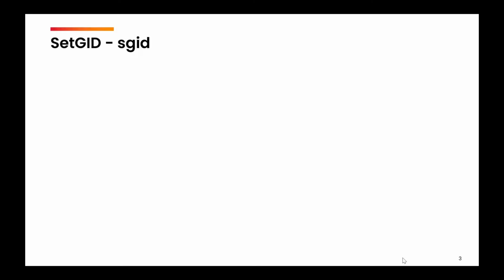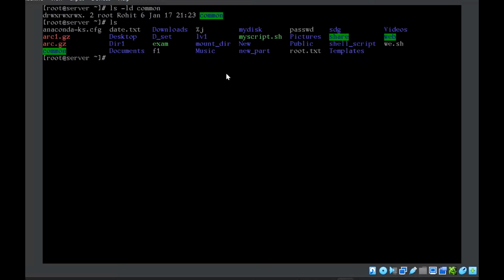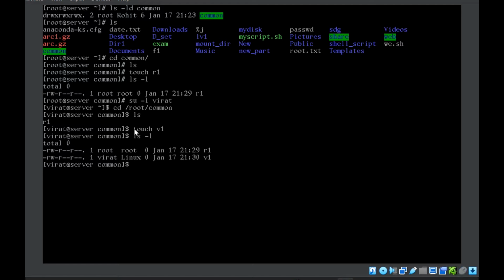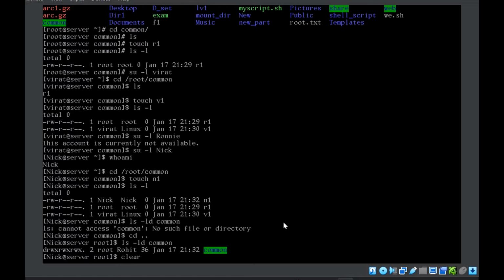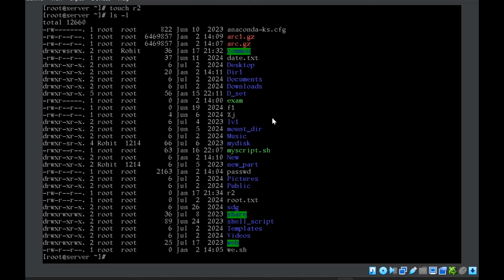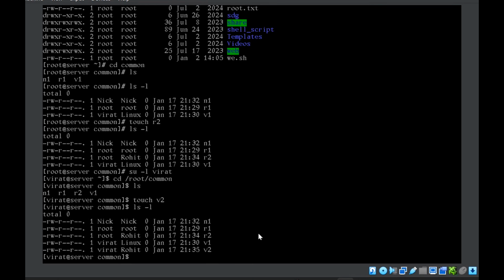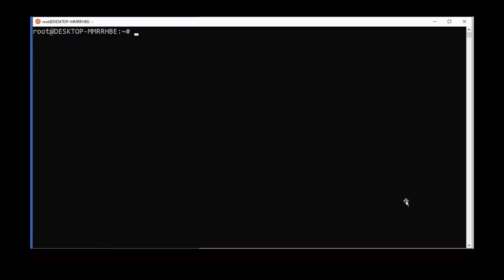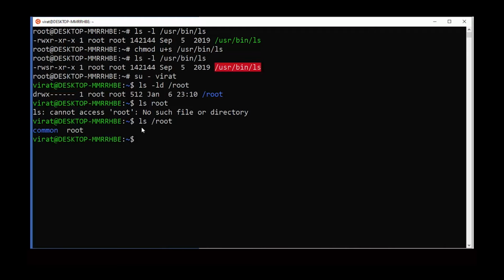Exploring SGID and SUID Bits || RHCSA Exam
In this video, we break down the concepts of SGID (Set Group ID) and SUID (Set User ID) bits in Linux. These advanced permission settings are essential for understanding process privilege elevation and ensuring proper access control in multi-user environments. Learn what they are, how they function, and when to use them effectively.

Topics Covered:

What are SUID and SGID bits?
Differences between SGID and SUID.
Setting SUID and SGID (chmod u+s and chmod g+s).
Verifying SUID and SGID permissions using ls -l.

 Perfect for:

Linux users aiming to manage system privileges securely.
RHCSA aspirants preparing for questions on advanced file permissions.